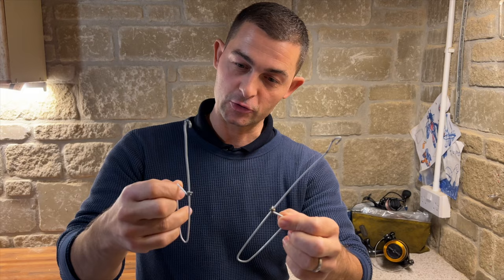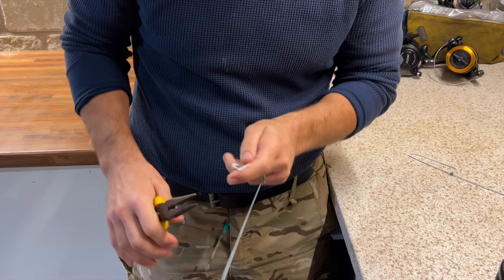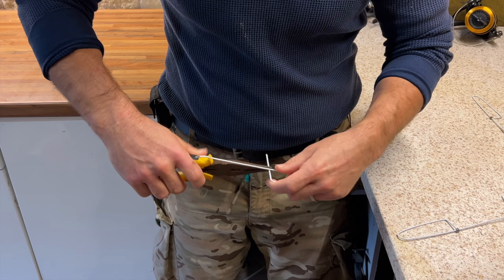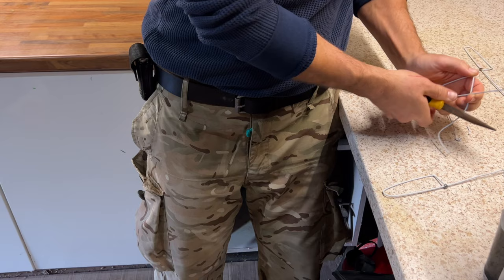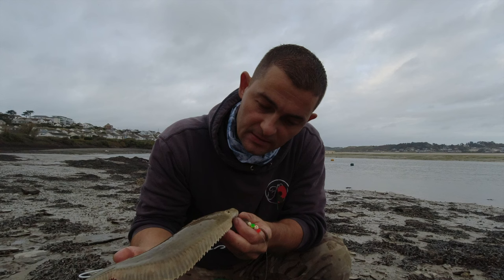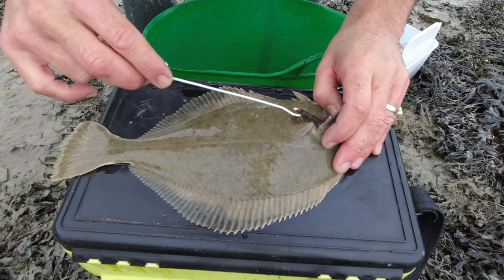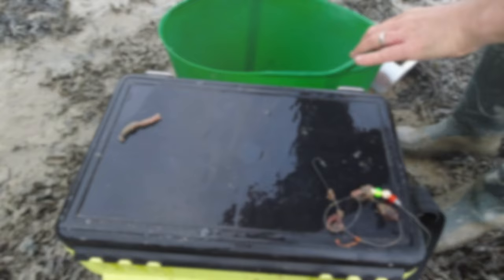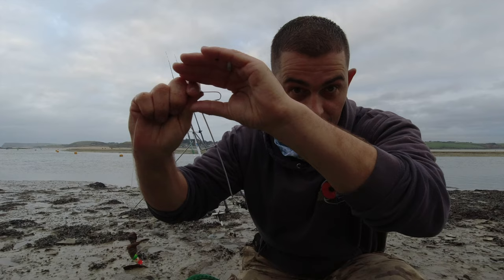How to safely un hook deep hooked Flatfish - Flounder, Dab, Plaice, Fluke SUPER CHEAP EASY HOMEMADE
How to make a super easy and cheap homemade flatfish disgorger from discarded metal wire coat hangers. Then a step by step demo on how to safely unhook and save a deep hooked flatfish. Works for Flounder, Dab, Plaice, Fluke and other flatfish.

Don't forget to check out our sister channel @TheFishLocker for awesome fishing, foraging and underwater videos.